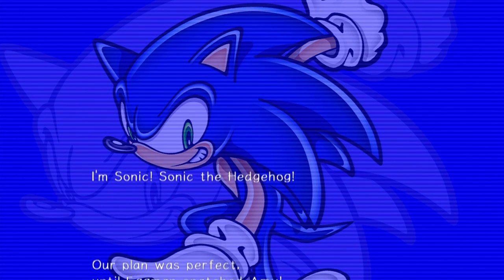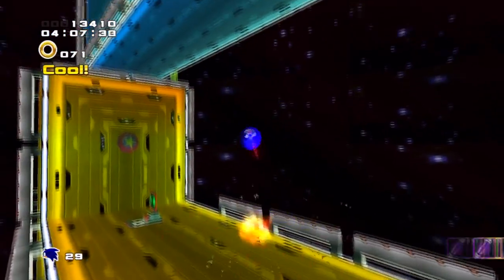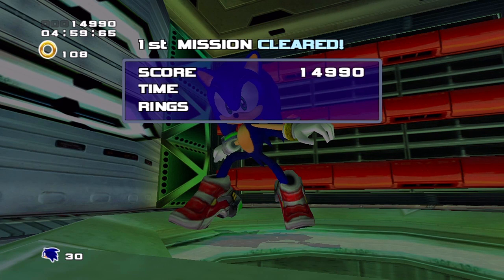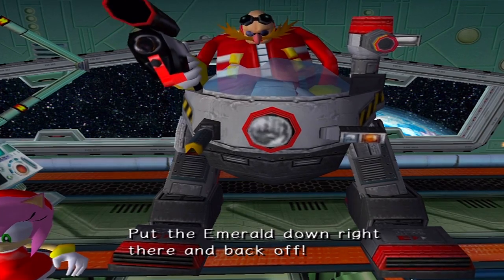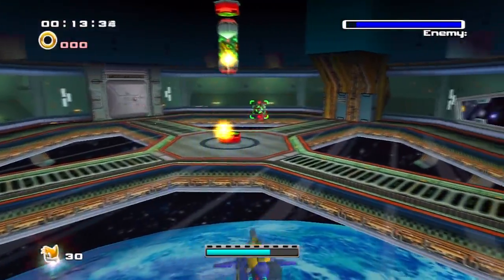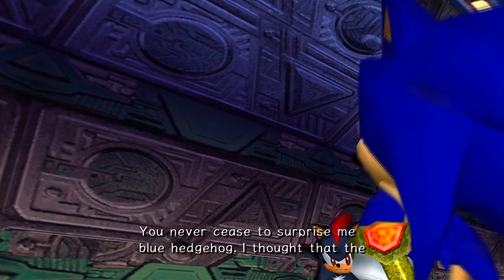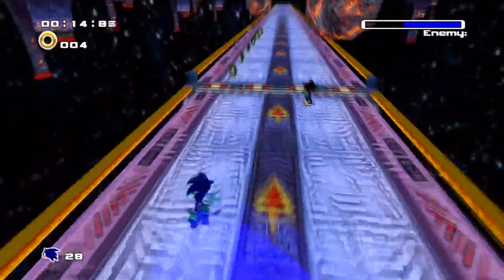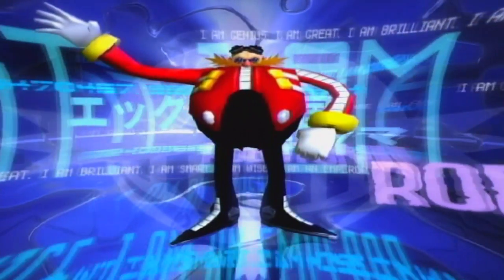Sonic Adventure 2 HD - Hero Story - Part 7 (Final)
This is my HD Let's Play with live commentary of Sonic Adventure 2 Battle HD for the PS3, 360, and PC! This is part seven and in this video we complete the Hero Story! In this vid we do Crazy Gadget, Final Rush, & defeat Shadow! We also go through the ending credits. Make sure to leave a "LIKE" and a comment if you enjoyed the video! Thanks again for watching! :D